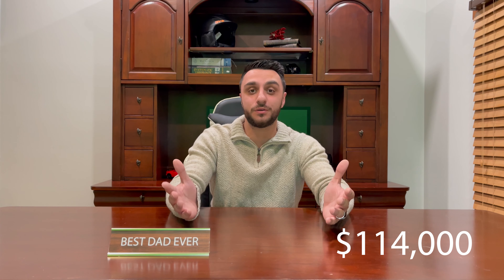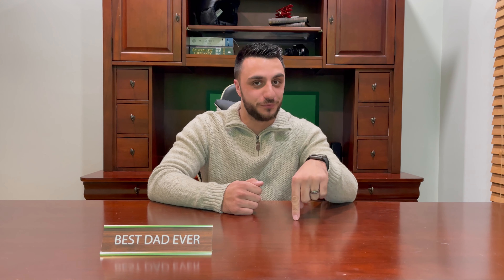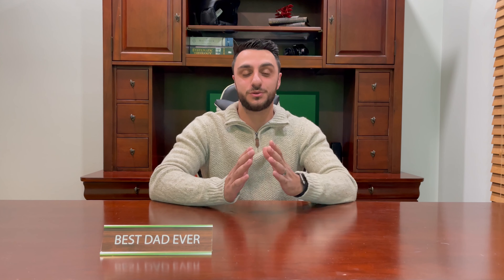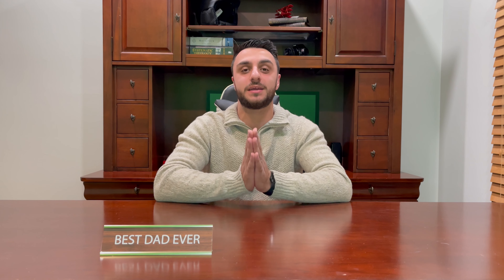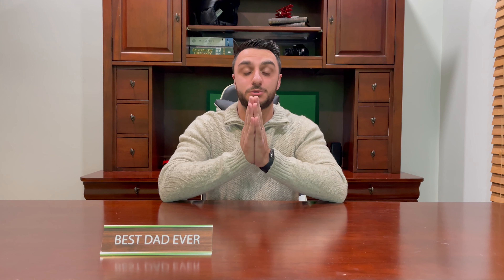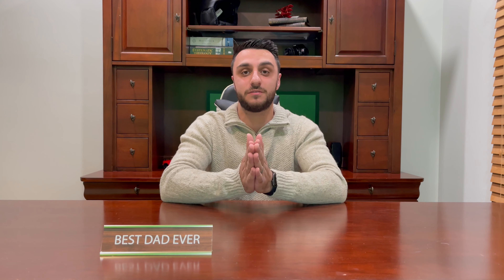2023 GMC Hummer EV Pickup | MAJOR Issue (RECALL) Watch before buying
In this video we take a look at what's going on with the new GMC Hummer EV. Some owners who took delivery of the new Hummer have reported some major issues!

Hummer EV Spec's:
0-60: 3.3 Seconds
Towing Capacity: 7,500 LBS
Range: 350 Miles
Horsepower: 1,000

00:00 - Intro
00:09 - Spec's
00:29 - 1st reported issue
01:15 - 2nd reported issue
2:29 - Closing remakrs